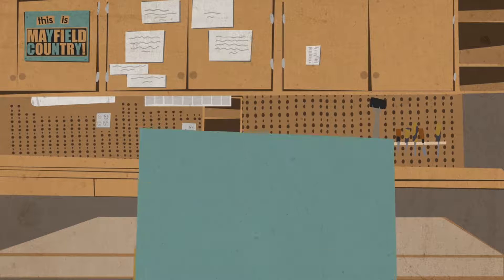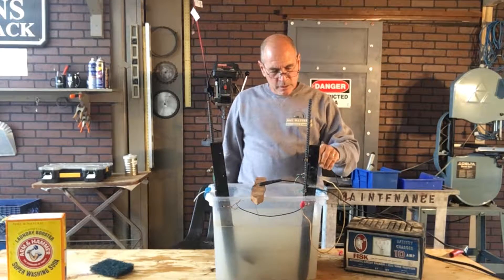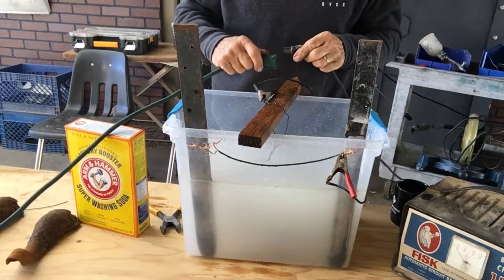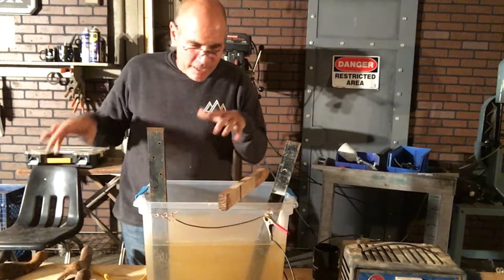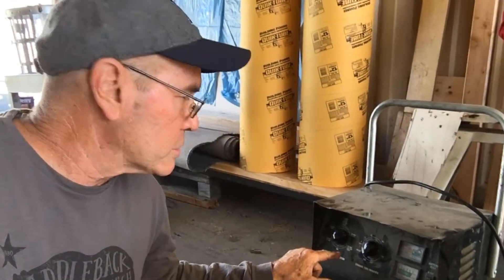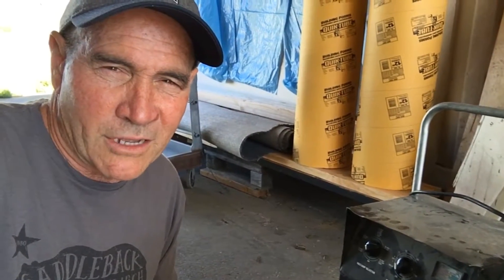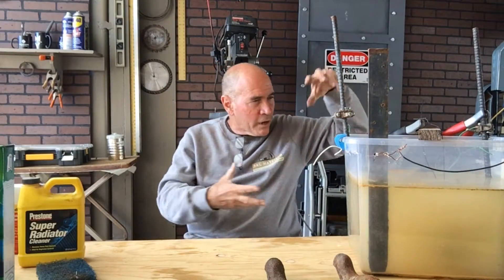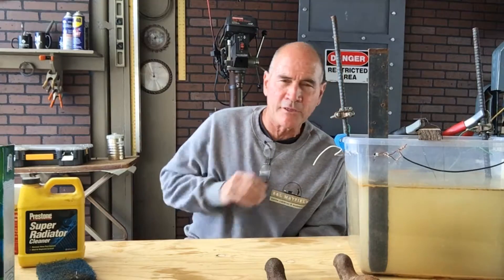Restoring a Wood Burning Stove, Part 2 Electrolysis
Using electrolysis to remove rust from some old metal parts.